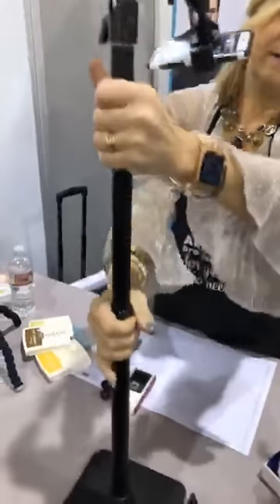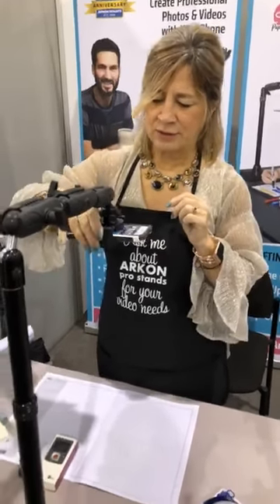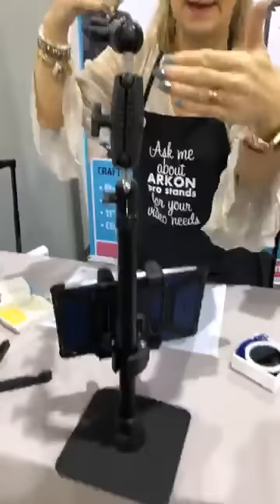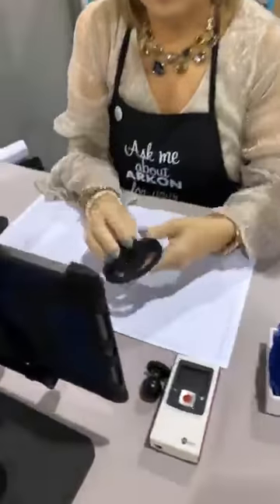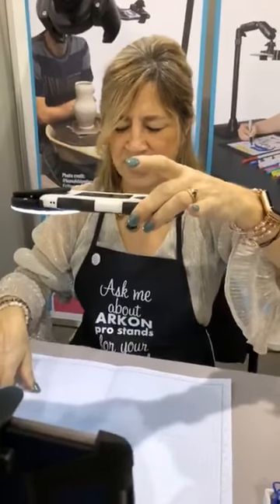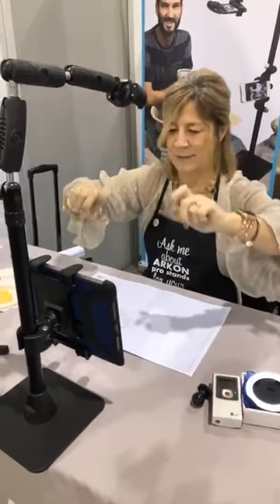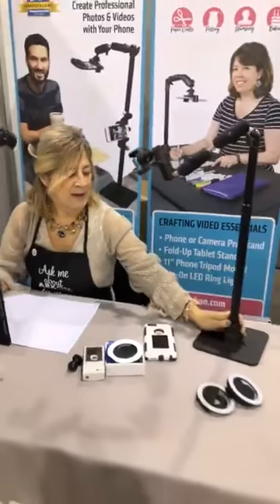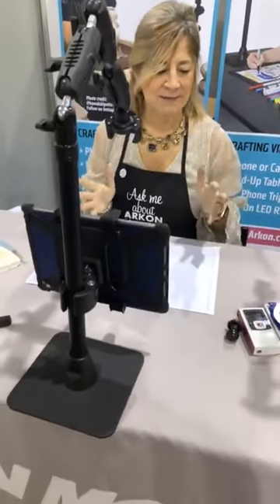How to do You Tube Tutorials and Facebook Live videos with Arkon Mounts.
Do You do or want to do You Tube Tutorial Videos?
Do You do or want to do rubberstamp & craft tutorials?
Do you want to do videos that look down at your work surface?
Do you do or want to do Facebook live videos?
Are you overwhelmed or confused by the equipment and setup choices or how to's?
Join me from Creativation 2018 as I share a demonstration on what I've been using for the last year that has helped my social media presence grow, has been a simple video setup, has been a cost effect video set up.
Arkon mounts and ProStand are the perfect solution.

Order & VIew additional great products for video making, podcast, live streaming

3 Products Featured in Video:

Stand
Ring light SP LED RING
iPad holder TAB131